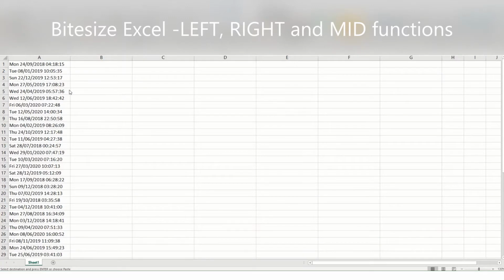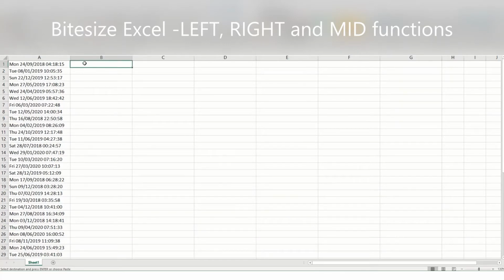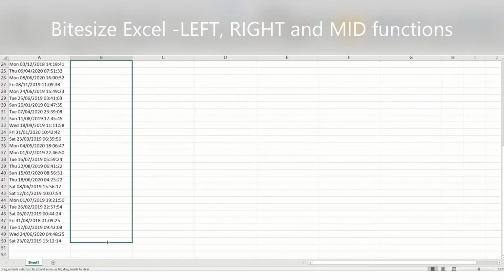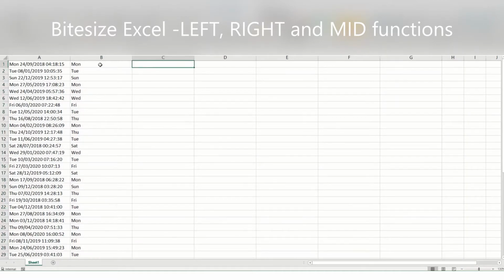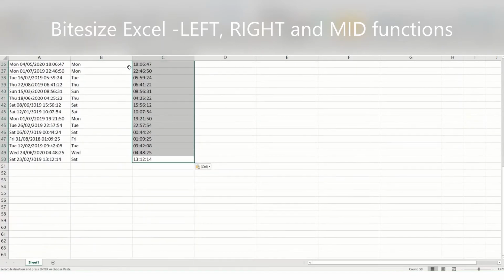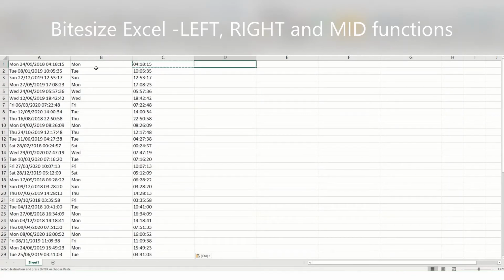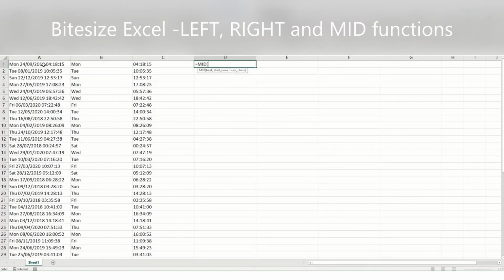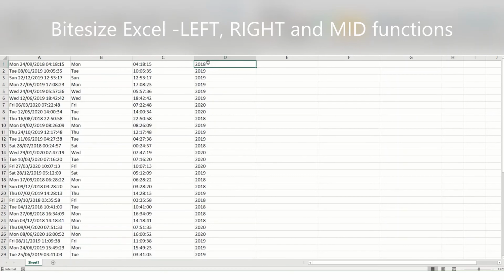Extracting text using LEFT, RIGHT and MID: Excel for beginners tutorial (learn how in 3 minutes)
In this beginners excel tutorial we take a look at how you can extract text from a cell in Excel using the LEFT, RIGHT and MID functions. This video focuses on cells that have standard length text, but we'll look in a later video at how to extract data from non-standard formatted cells. Take your spreadsheet knowledge to the next level with this easy tutorial.